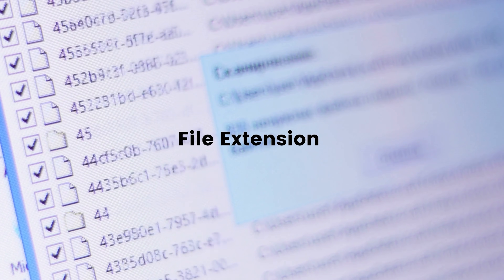Java vs JavaScript | What's The Difference? Which Is Better?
Java vs Java Script | What's The Difference?

First we have to understand what each of these terms means.

Java is an OOP (Object-Oriented Programming) language. It is also alternatively known as ‘scripting language’ and is a multi-platform and network-centric programming language. Java is also used as a computing platform. Released by Sun Microsystem in 1995, Java soon became the most used programming language across the world. It was later acquired by Oracle.

JavaScript is a lightweight programming language, also known as an ‘object-based scripting language.’ JavaScript can insert dynamic text into HTML. Alternatively known as the browser’s language, it infuses life into web pages and makes them more interactive. It was, in fact, the first language integrated fully inside internet browsers such as Internet Explorer, Google Chrome, and Mozilla Firefox.

What Are The Differences Between Java and JavaScript?
   - Type of Language
One of the main differences between Java and JavaScript is that Java is a compiled language, while the latter is an interpreted language. In compiled languages, the source code has to be compiled before the program is distributed to end-users for final execution. Java uses a two-step compilation process to convert the source code into a simplified form, which can be processed by the computer.

JavaScript, an interpreted language, can be directly executed by the interpreter in real-time. The only condition is that the interpreter needs to be accessible in the execution environment. Developers prefer interpreted languages as they are easy to work with. This is because they are flexible and have lesser restrictions.

   - File Extension
The java program has a file extension of .java. It translates the source code into bytecodes, and this translation is executed by the Java Virtual Machine (JVM). On the other hand, JavaScript has the file extension .js. Every browser has a JavaScript interpreter to execute the JavaScript code, as JS is interpreted and not compiled.

   - Nature of Typing
Java is more statically typed, while JavaScript is more dynamic. The former requires you to declare the data types of the variables before using them in any program. Only after declaration along with type-specification can the variables be used in the program. While the static format may seem tedious, it is actually a lot better than dynamic typing. In addition, it helps to prevent mismatch of data type exceptions during runtime.

Dynamically typed languages are more flexible and allow you to create variables without specifying their data type. The JavaScript engine itself will pick the variable type based on the value assigned at runtime. You are also free to assign different data types to the same variable as you continue creating the program – JavaScript will accept all of it without any hassles.

   - Memory Usage
The Java program uses more memory. On the other hand, JavaScript functions on lesser memory, which is also why it is used in web pages.

+ 3 more discussed in video from Threading Category, Flexibility, and Debugging Process

Java or JavaScript, Which One is Better?
When it comes to popularity, JavaScript hands down wins over Java. As JavaScript is a lot more flexible, it is ranked at the top as the most commonly used and loved programming language. Interestingly, though both these languages are starkly different, you can still achieve a similar outcome with both languages.

If you don’t want to maintain multiple code bases for Android and iOS for developing mobile applications, JavaScript is a much better alternative. But if you are developing a native Android app, then you need to work with Java only. For developing cross-platform Desktop GUI apps, you can use either Java or JavaScript; the result won’t matter.